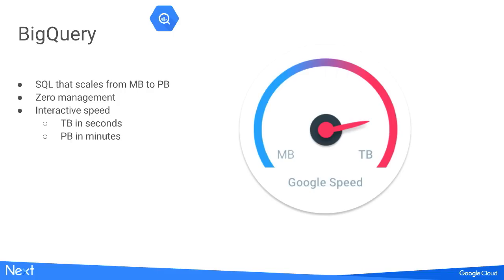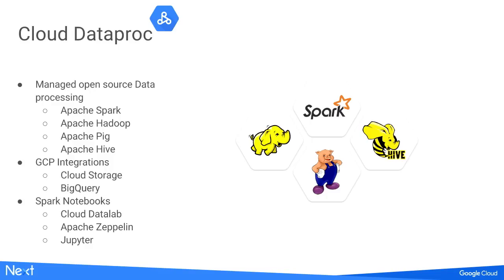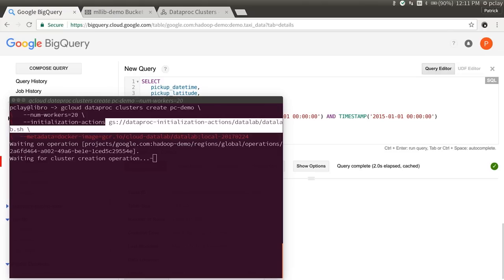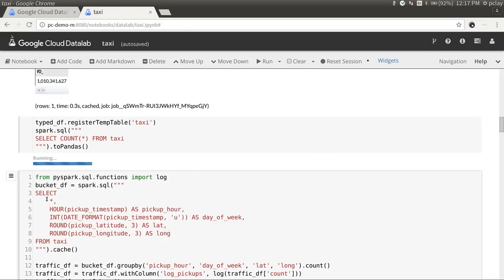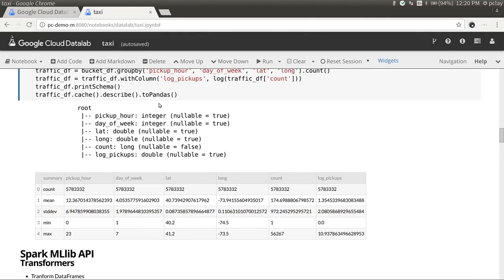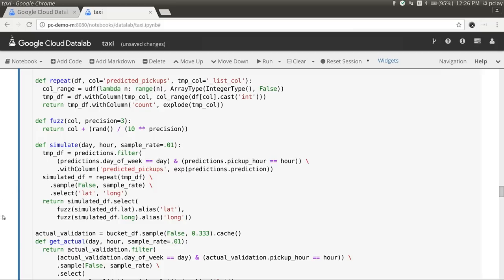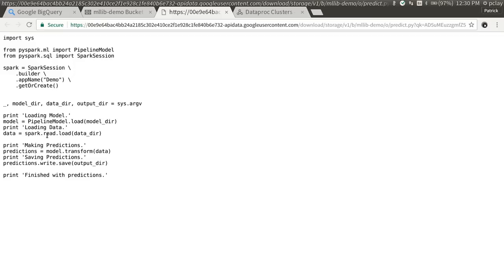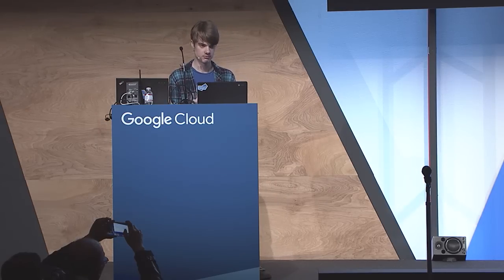How to use Apache Spark MLlib to train and run machine learning models (Google Cloud Next '17)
In this video, you will learn how to train and run machine learning models using Apache Spark's MLlib on Dataproc. You will also learn how you can access your important business data in BigQuery and Cloud Storage.